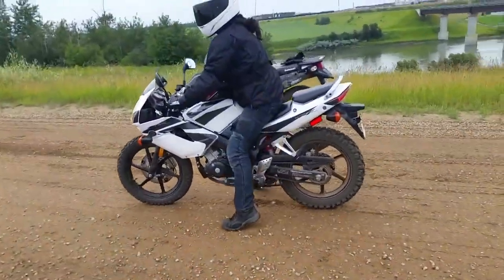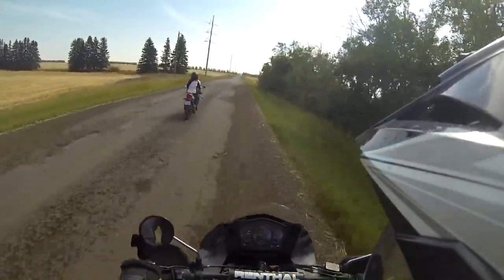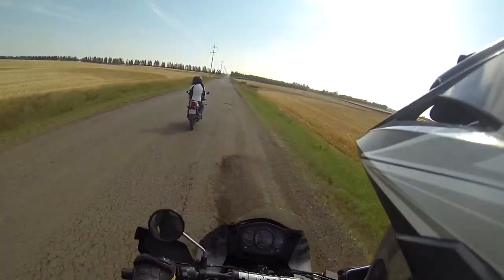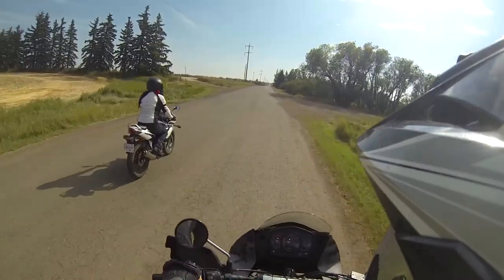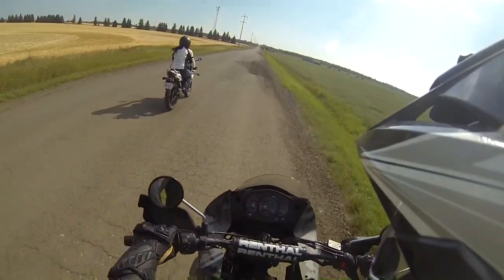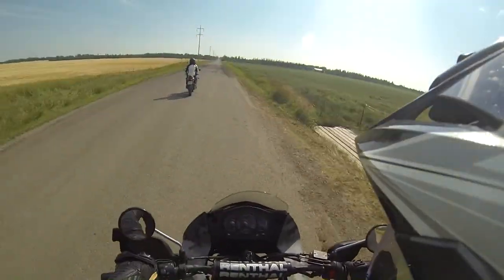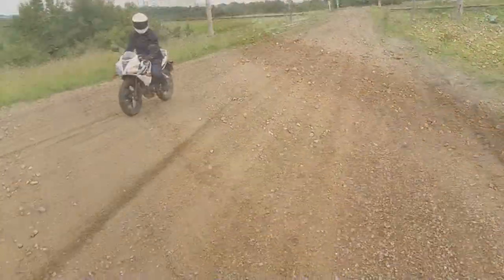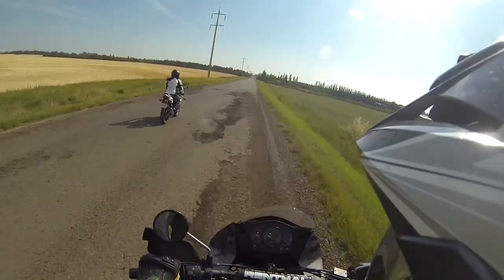SAM AND SAPPO VLOG #1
just a quick vlog with samsixi and myself on her CBR 125 dual sport...